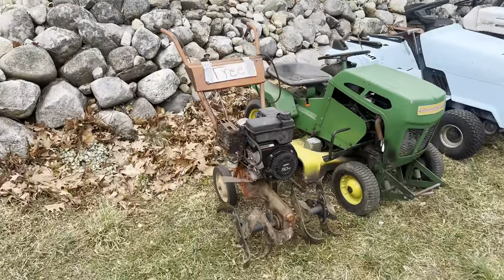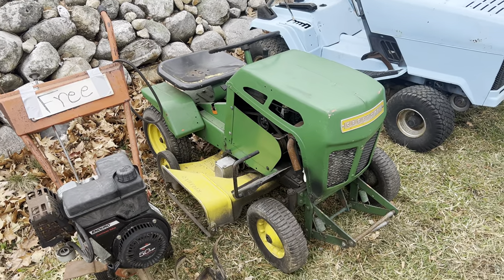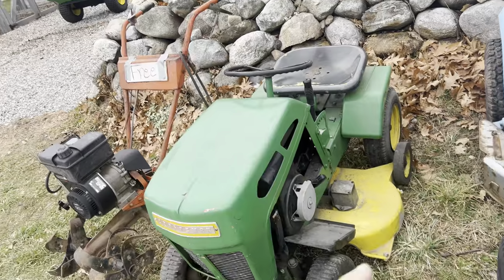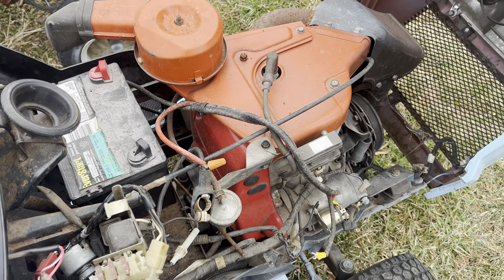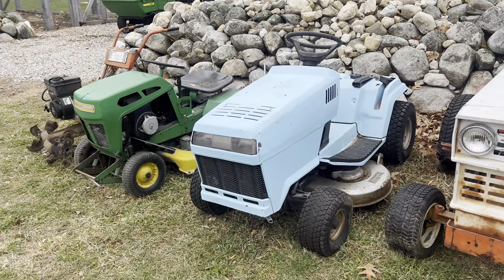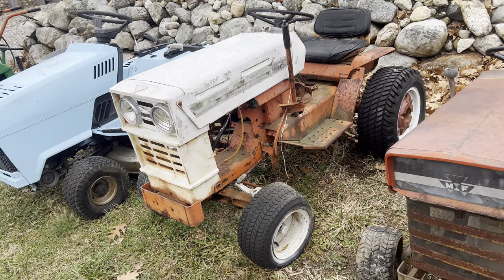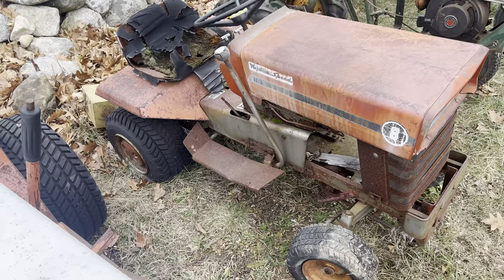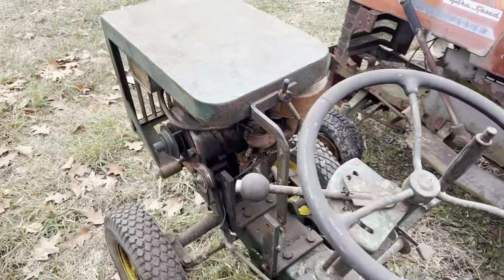Huge Garden Tractor Haul!!